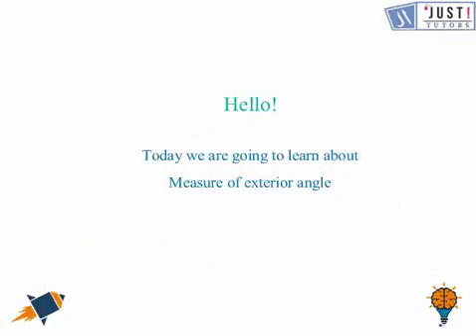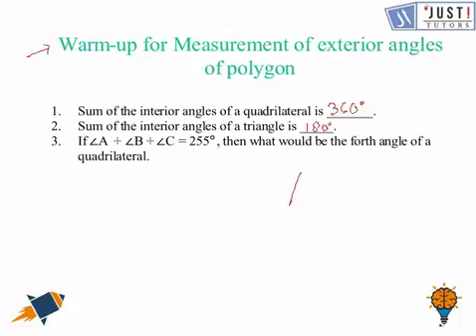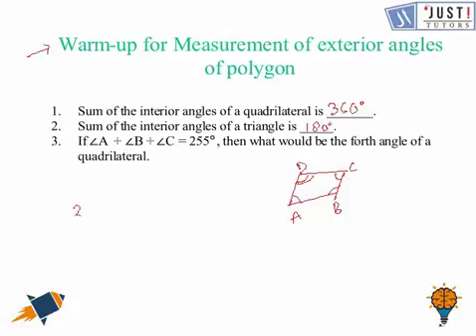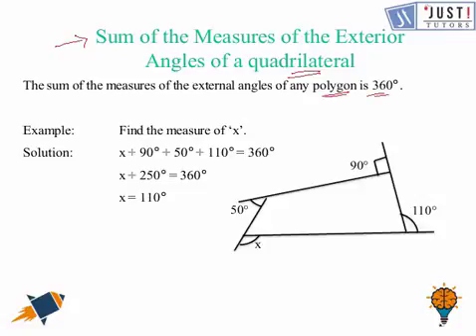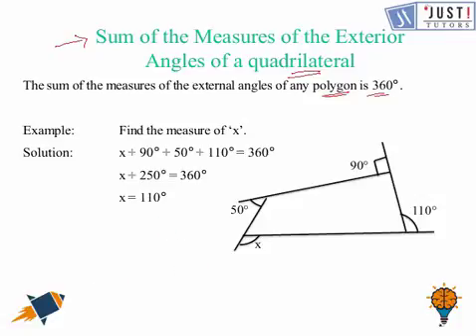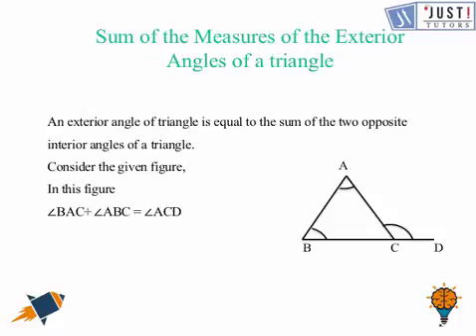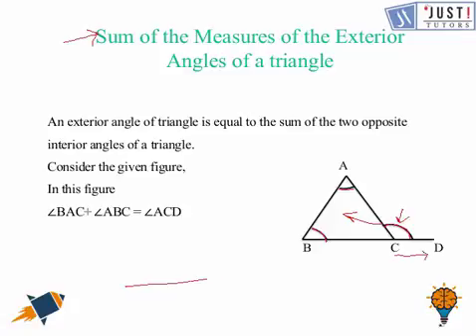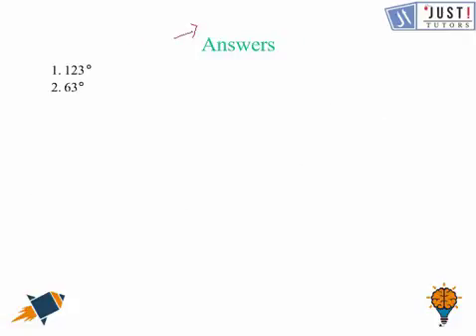Understanding Quadrilaterals: Sum of the Measures of the Exterior Angles of a Polygon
This video is all about quadrilaterals. In this video, we are going to learn about different kinds of quadrilaterals and polygons. Are quadrilaterals and polygons different or how they are related to each other? Understanding quadrilaterals, what is it actually mean? What are quadrilaterals? I know you must be having same questions with them in your mind. So, in this video will learn about quadrilaterals that what does that mean how do they occur and what are their properties?